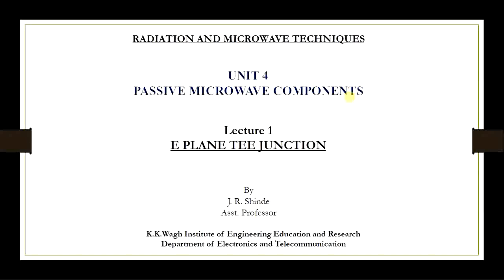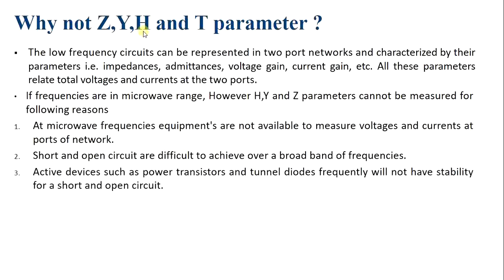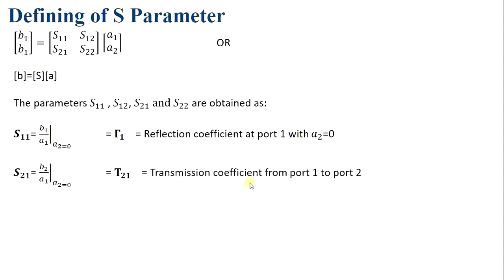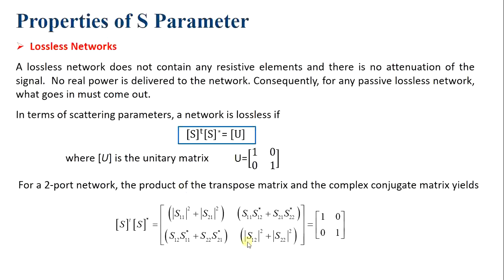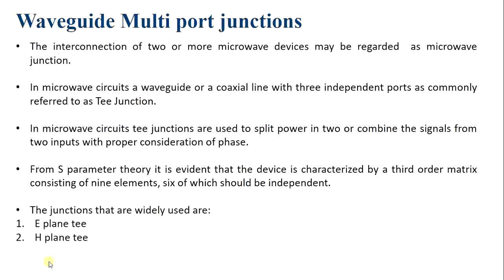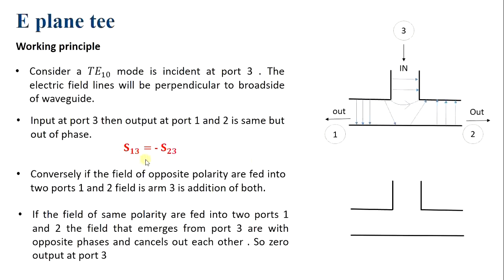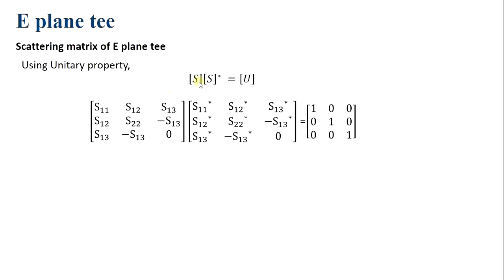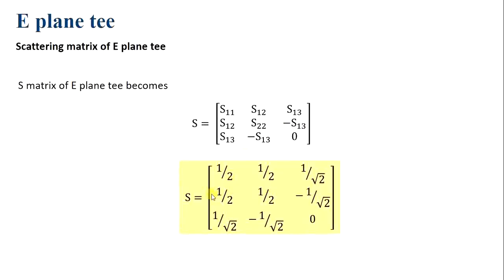E Plane Tee Junction